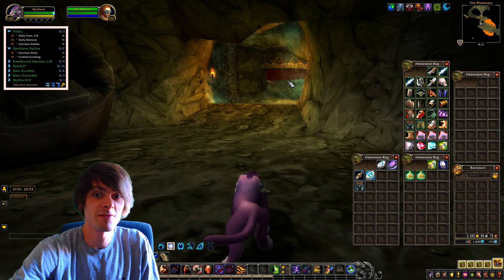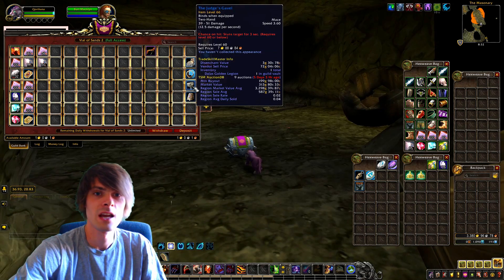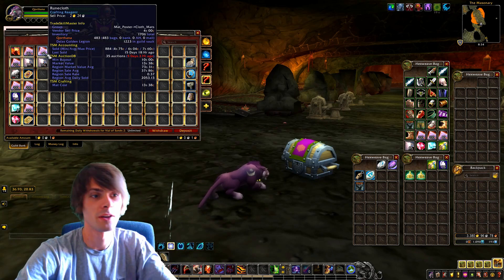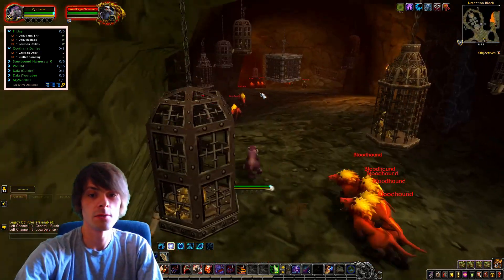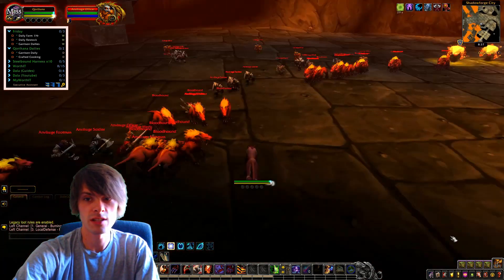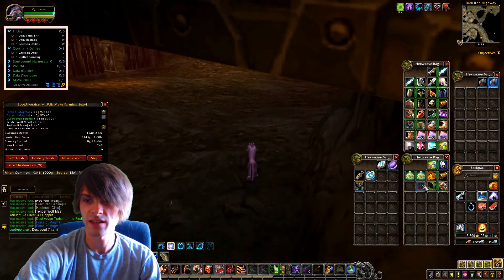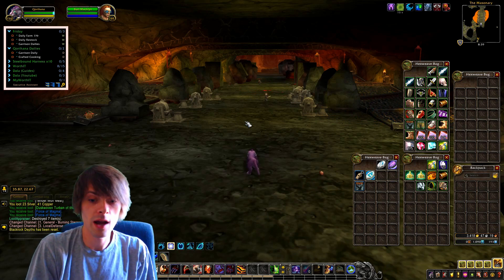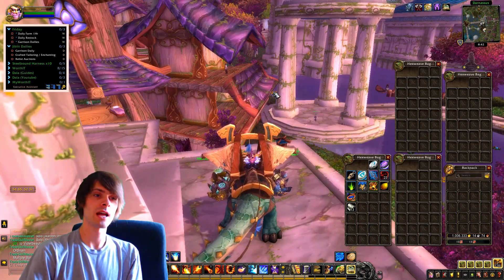Is BRD WorthIt To Farm In WoW BFA 8.3 - Gold Making, Gold Farming Guide